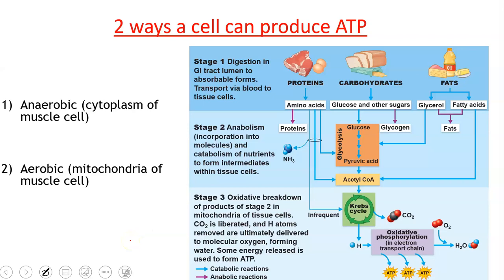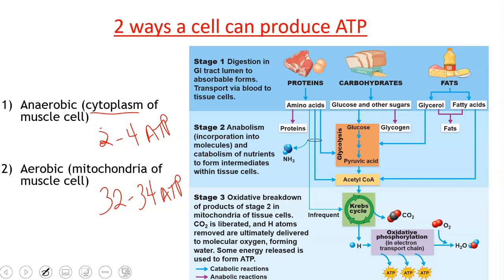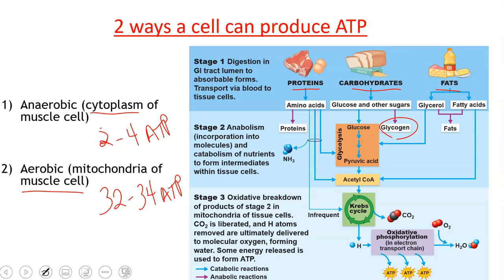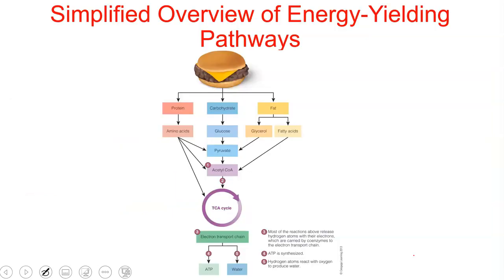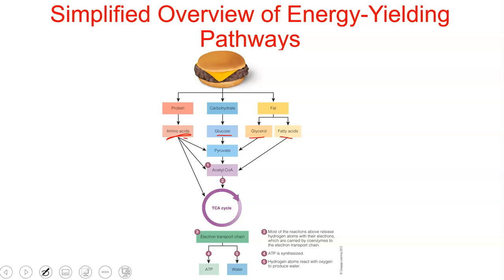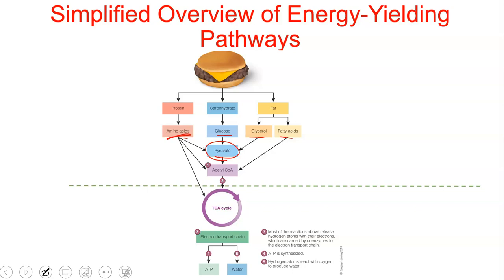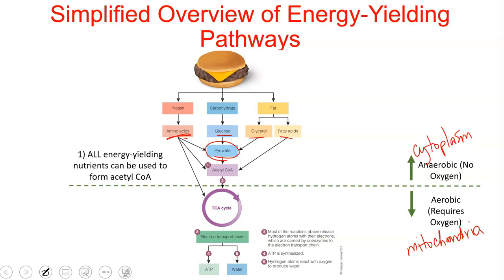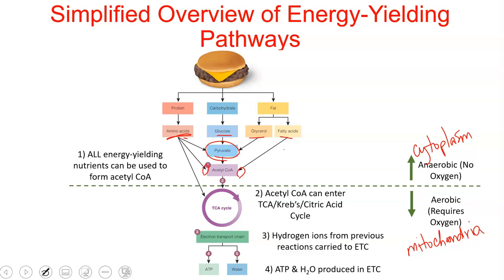Ch24 Video 3 - Types of ATP Production